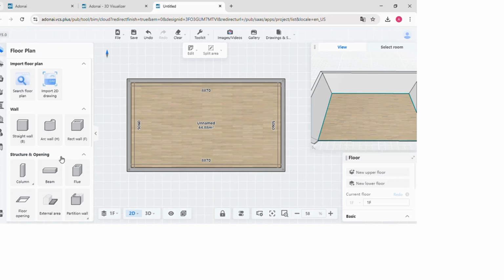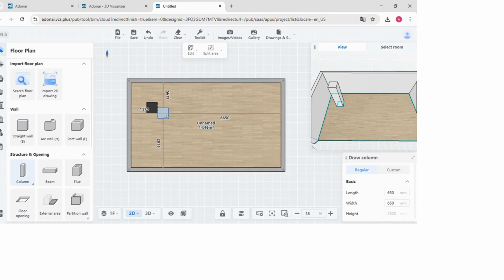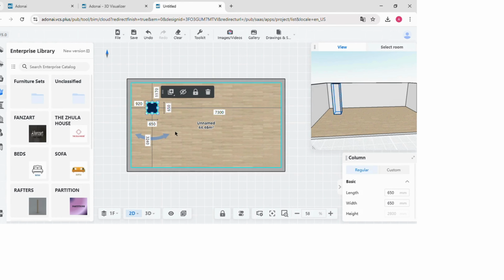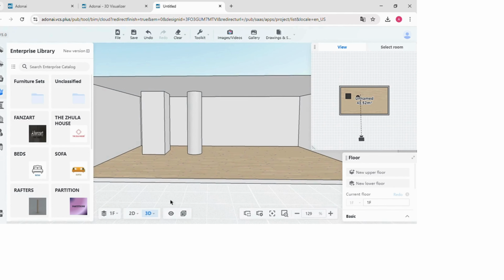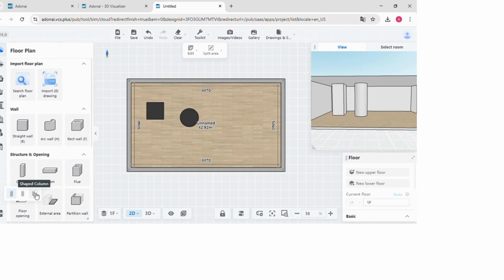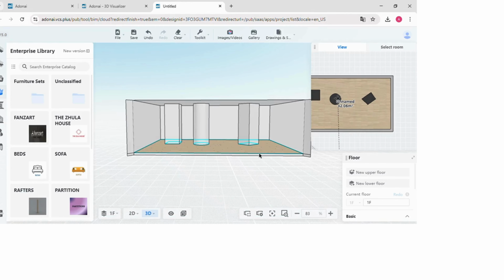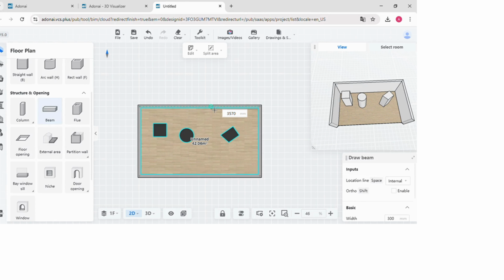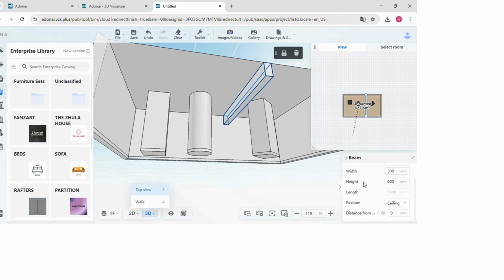How to set Beams and Columns in Adonai | Step-by-Step Guide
🧱 Learn How to Set Beams and Columns in Adonai | Step-by-Step Guide 🏗️
Welcome to our easy tutorial on setting beams and columns in Adonai Interior Design Software! Whether you're designing a home or commercial space, this step-by-step guide helps you place structural elements accurately and efficiently.

🔍 In this video, you will learn:
✔️ How to access the beam and column tools
✔️ Placement techniques for different floor plans
✔️ Adjusting sizes and dimensions
✔️ Best practices for structural layout

👨‍💻 Perfect for:

Architects

Interior Designers

Civil Engineers

Adonai beginners & professionals